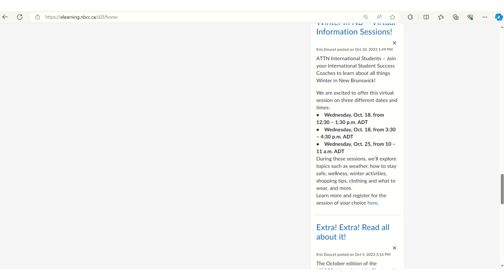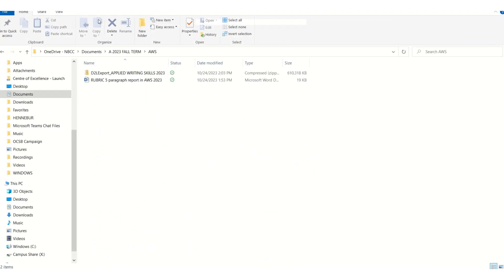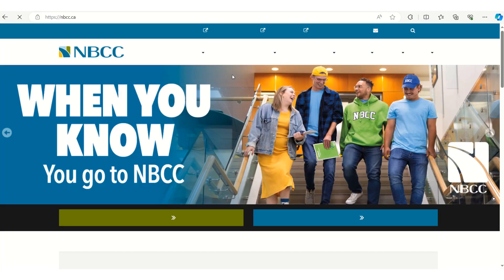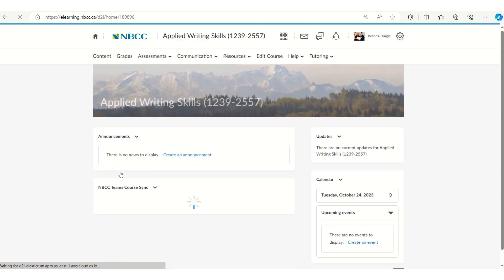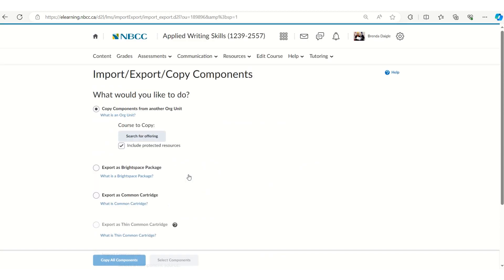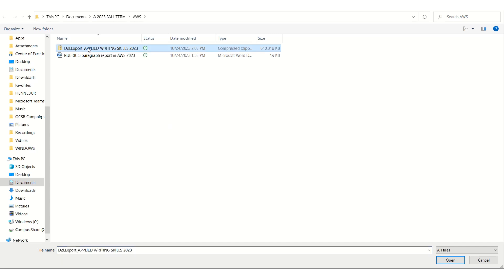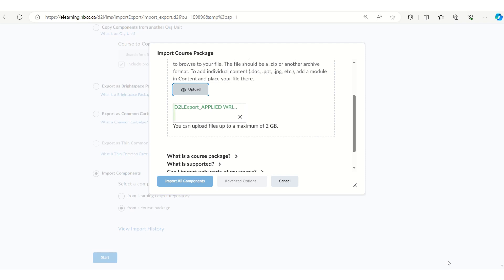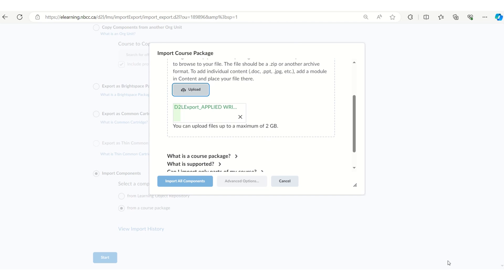Vid for Carrie importing AWS zipped course